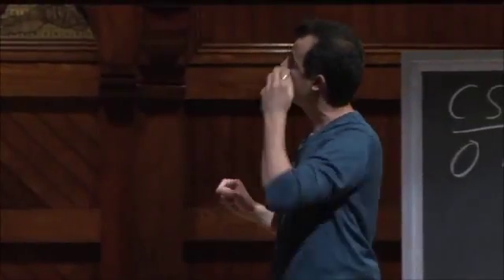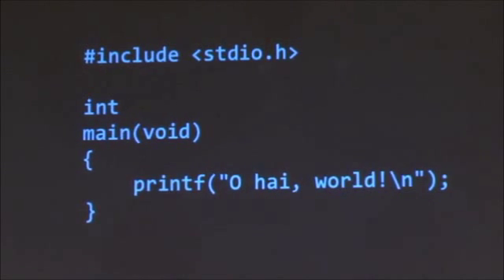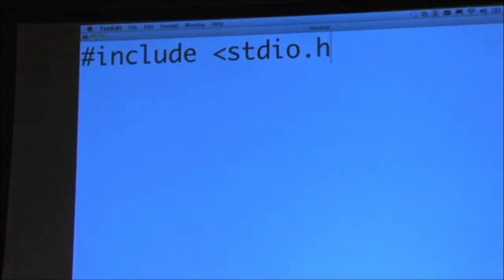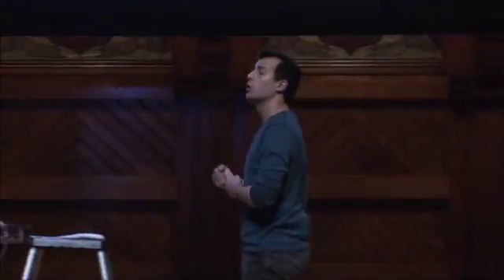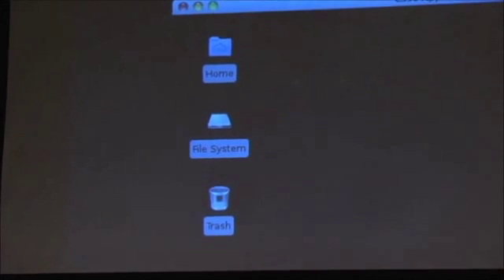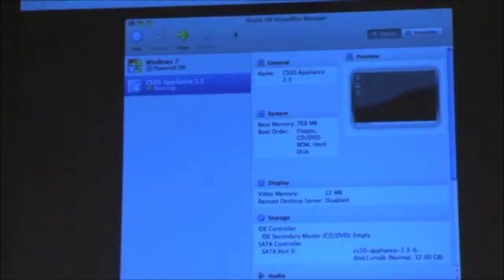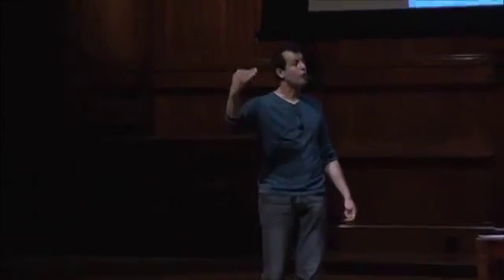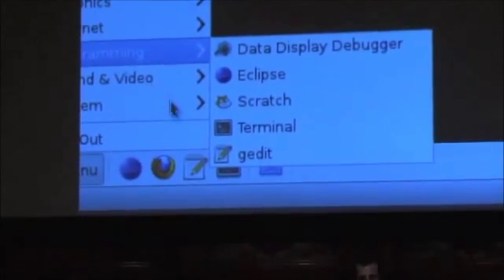CS50W1_1_C_Overview_Virtual_Machinea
C and VM environment